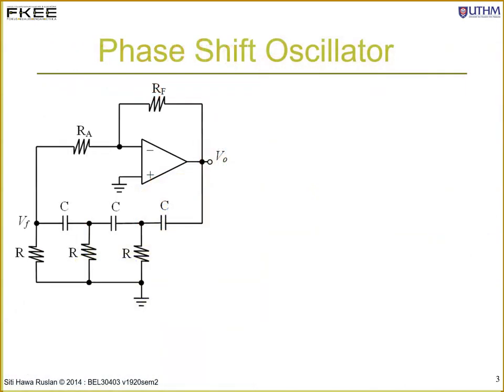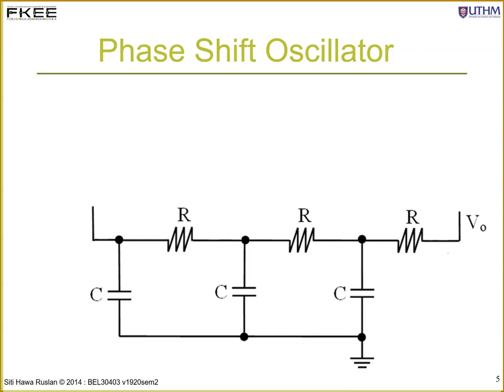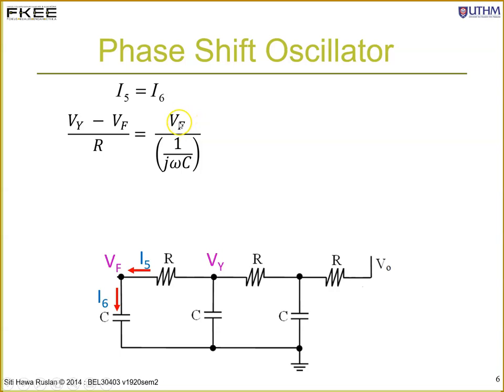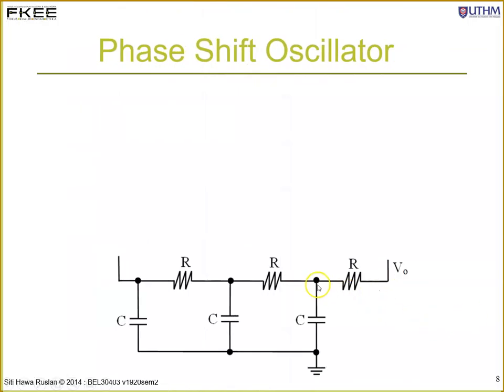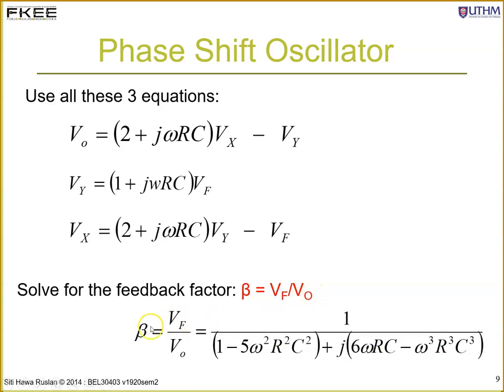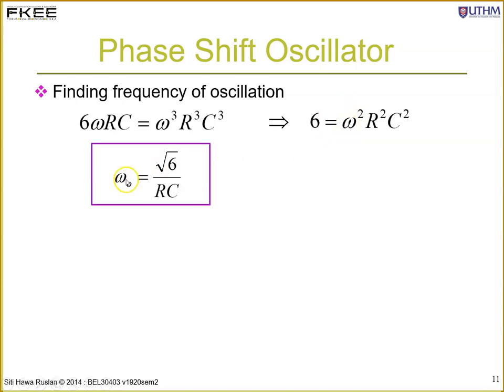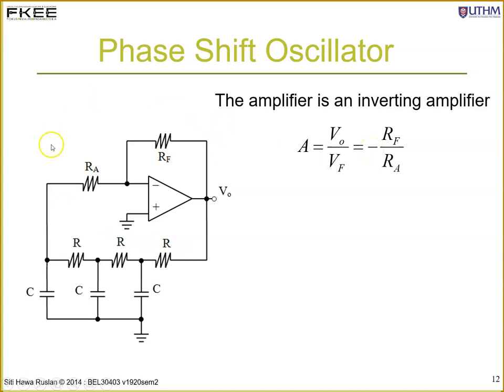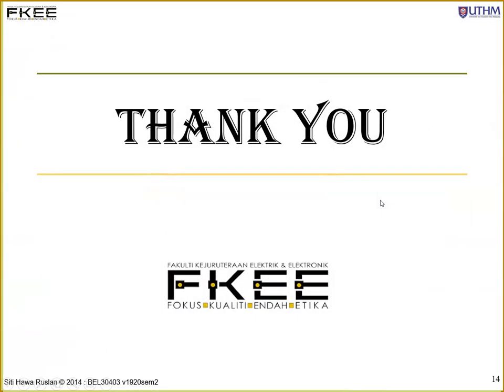Oscillator - Phase Shift Oscillator Part 2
BEJ30403 Electronic Circuit Analysis and Design